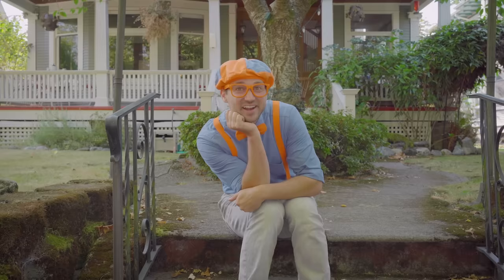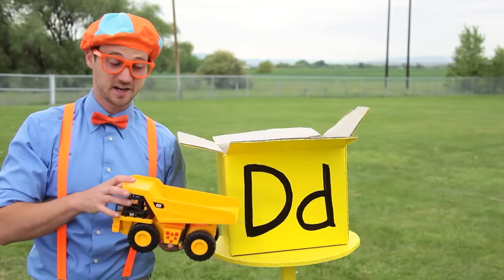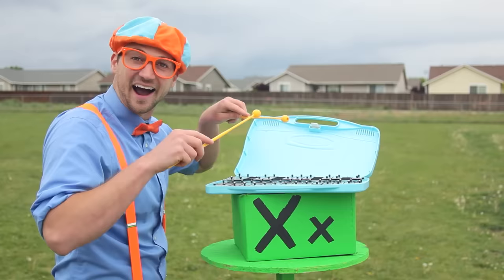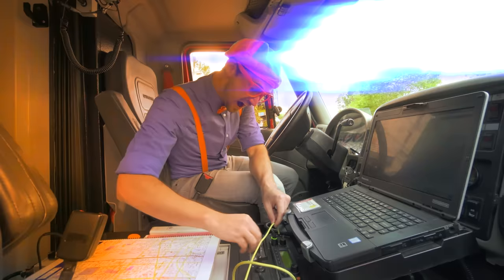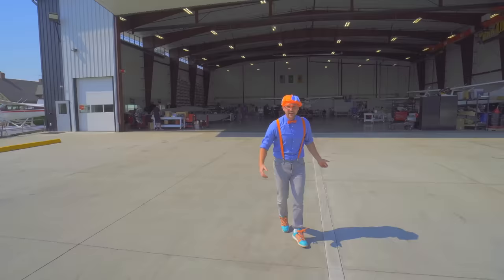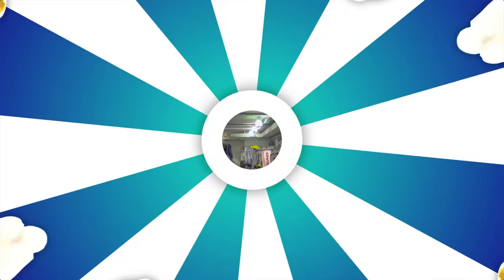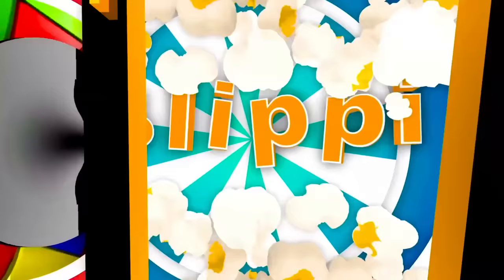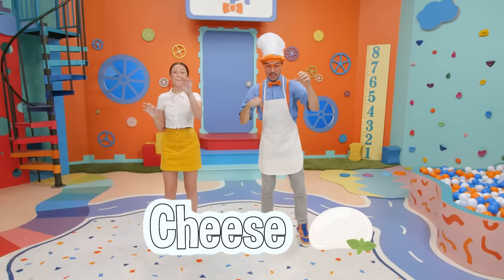Blippi Decorates a Spooky Halloween House | Learning for Kids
Welcome to  Moonbug Kids – Magic Stories and Fairy Tales where you will find all your favorite magical videos, songs and nursery rhymes for kids. Join your favorite Moonbug characters, from Morphle to Mia during their magical adventures!

The Baby Pumpkins are scared of the dark as they go to the halloween party!

00:00 Blippi Decorates a House For Halloween - Spooky Halloween House
13:42 Learn the Alphabet with ABC Boxes
1:02:34 Blippi Visits a Raspberry Factory
1:19:42 Blippi Visits a Firetruck Station
1:48:20 Blippi Explores a Seaplane
2:14:09 Blippi Visits Mountain Creek Resort and Learns How to Snowboard
2:40:39 Danny's Farm
2:53:53 Blippi & Meekah - Moonlight Rollerway
3:10:44 Blippi's Pizza Party